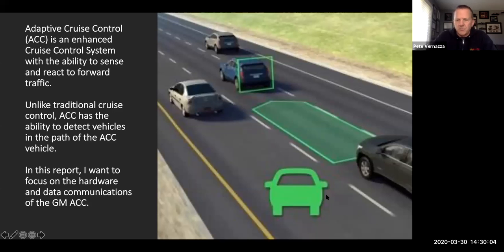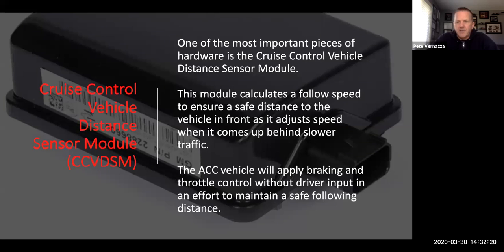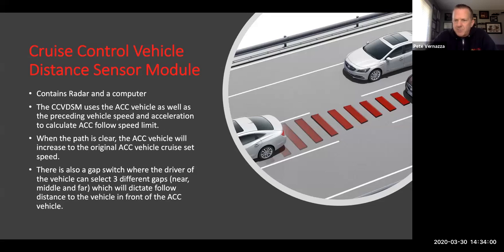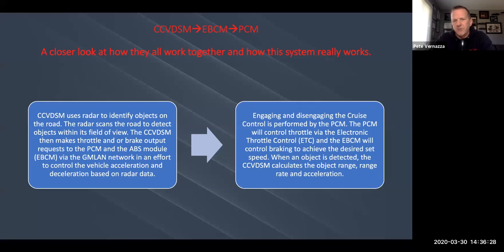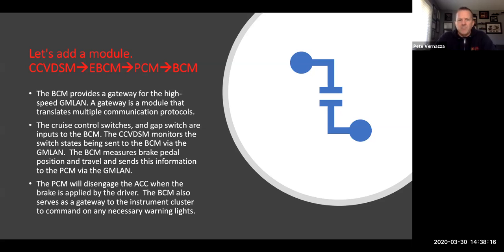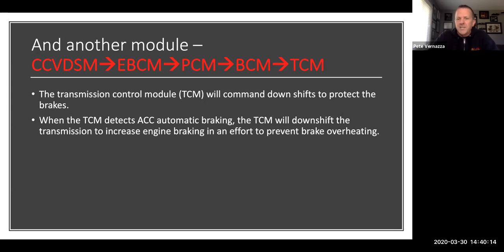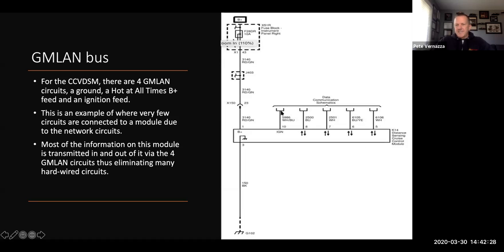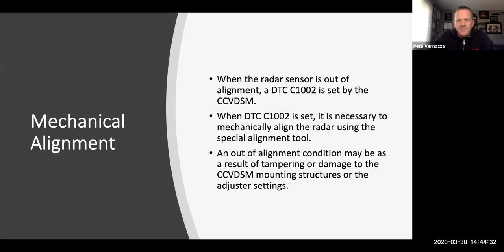ATTC 4540 Final Presentation